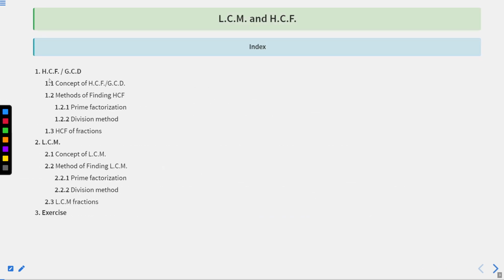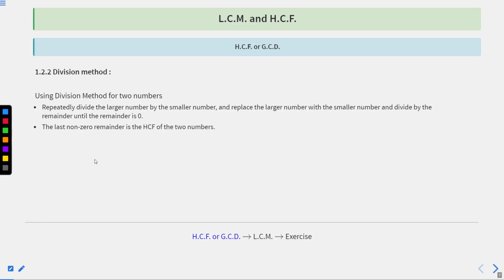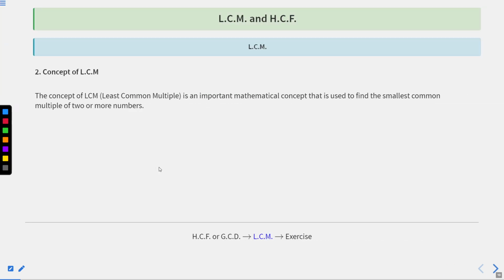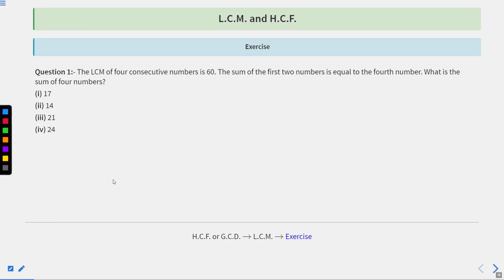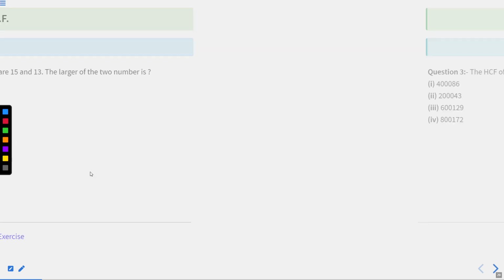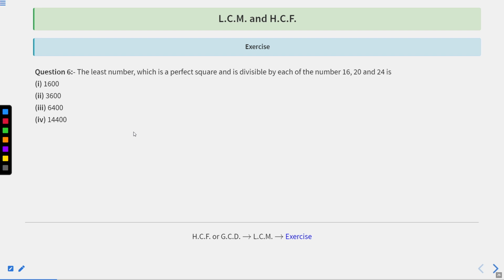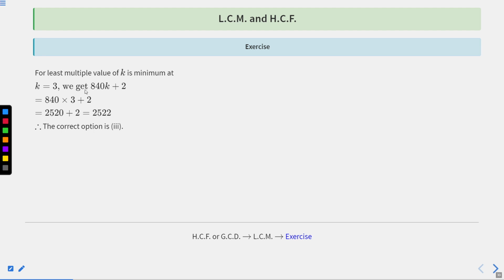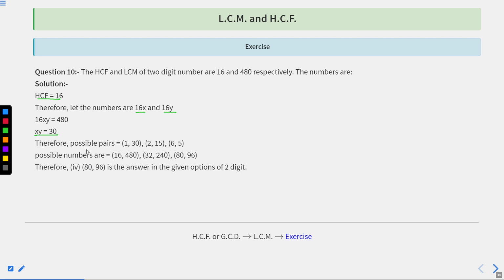Concept of LCM and HCF Part 1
Subject: Numerical and Mathematical Ability
Programme Name: LCM and HCF
Course Name: SSC

In this lecture we will study the concept of LCM and HCF and how to find them

📡 Key Features:
Syllabus-based Content